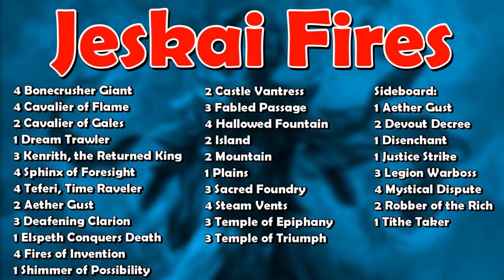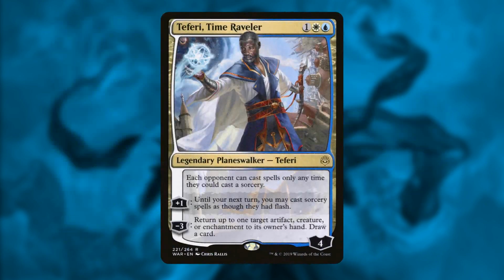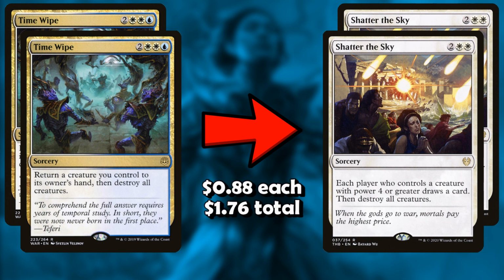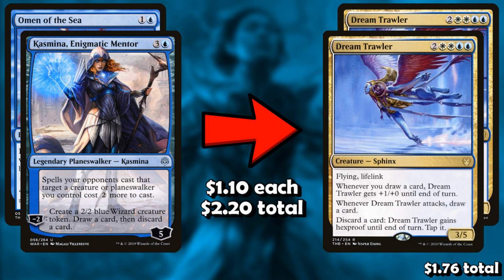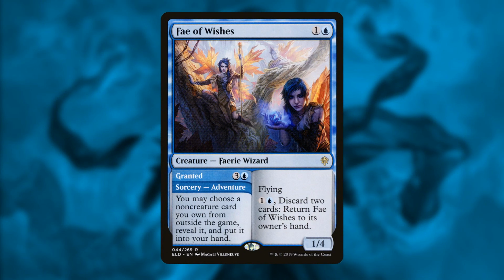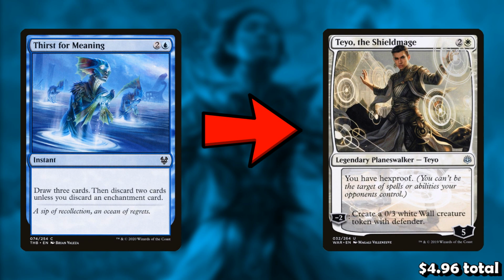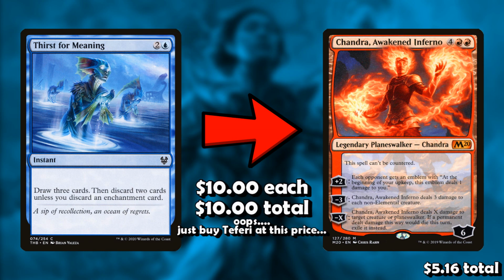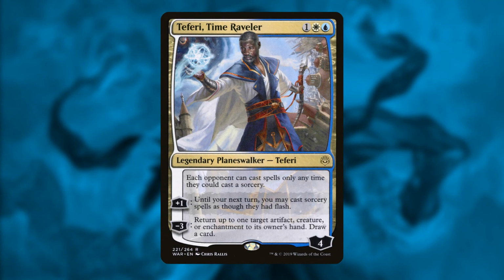How to Upgrade the Allied Fires Challenger Deck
If you have the Allied Fires challenger deck and want to upgrade it on a budget, look no further! We'll ultimately spend less than the retail price of the deck, approximately $30, to power this thing up and make it a little bit more competitive for Friday Night Magic - or wherever you may be playing it!

Allied Fires on Amazon

My equipment:
Samson Q2U Microphone
2 Mainstay LED Desk Lamps